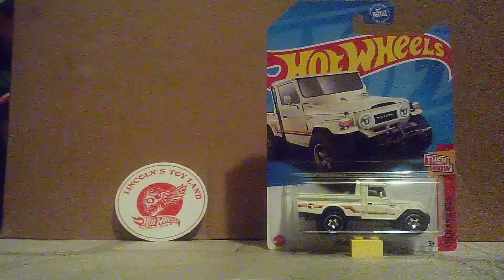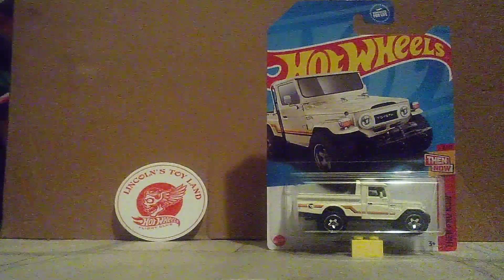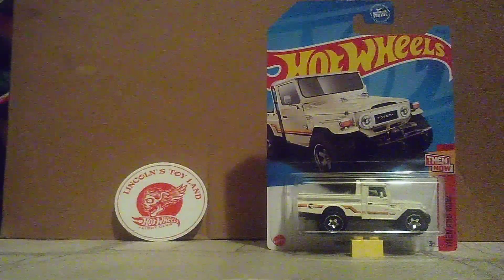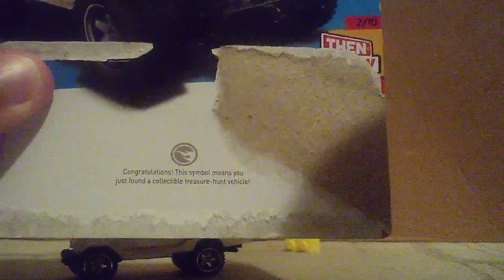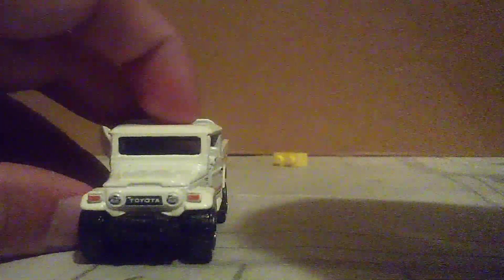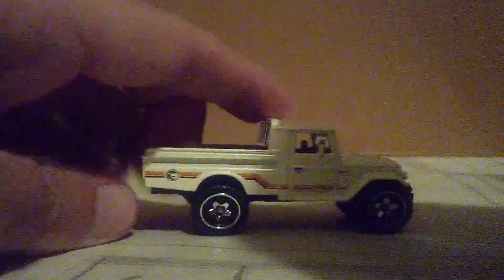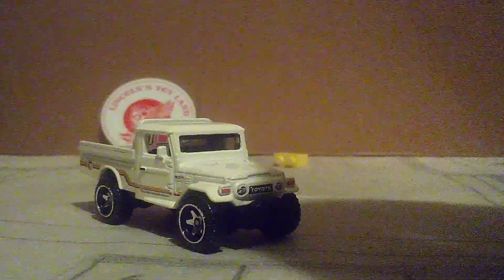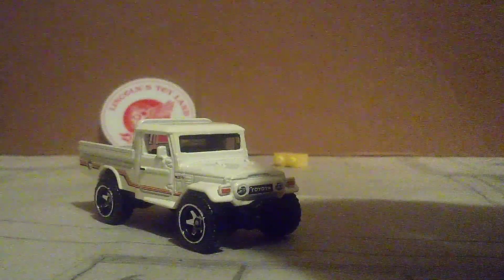Unboxing the Toyota Land Cruiser Pickup Treasure Hunt Edition. Treasure Hunt Edition #25.